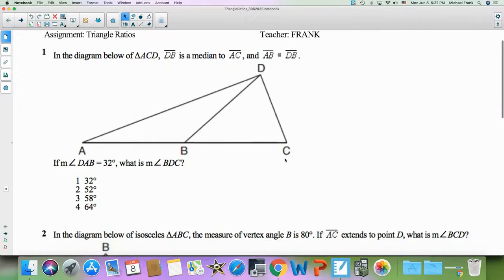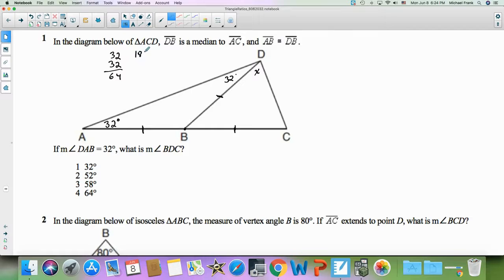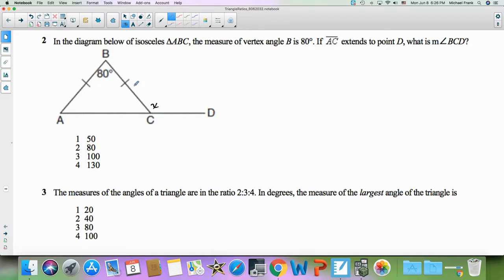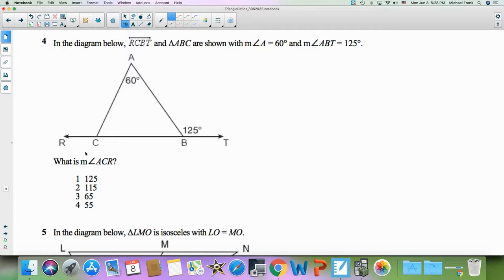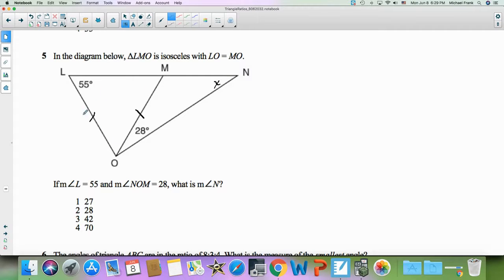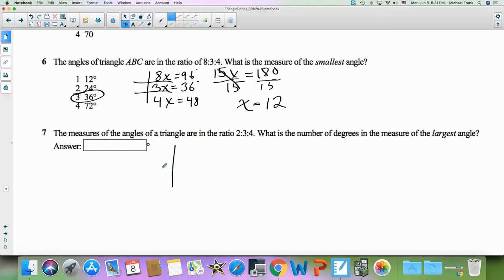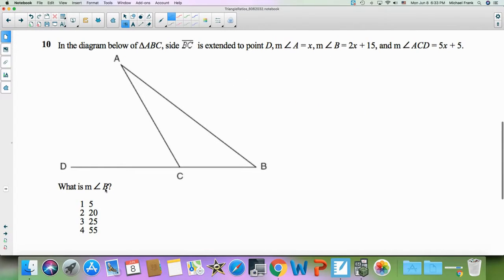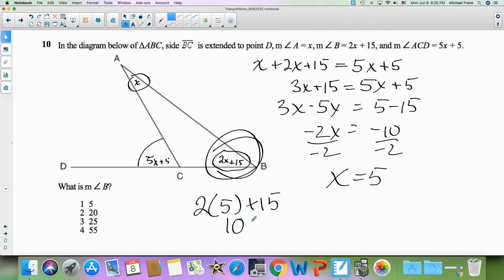Algebra Triangle HW Review